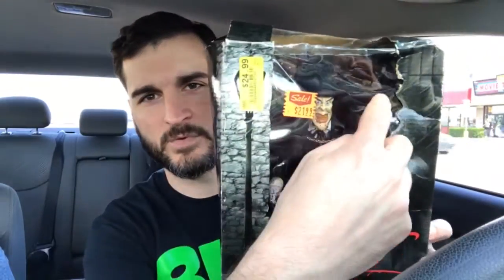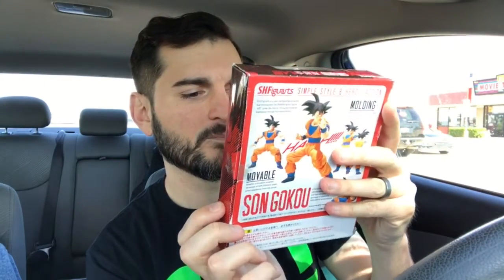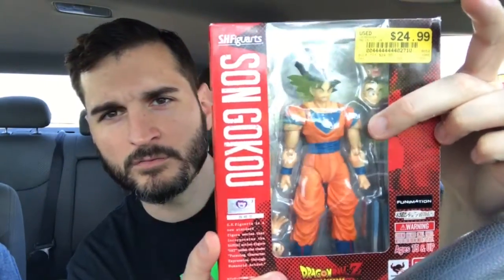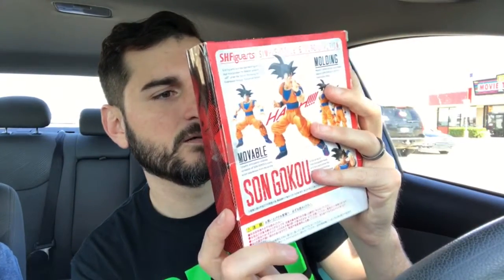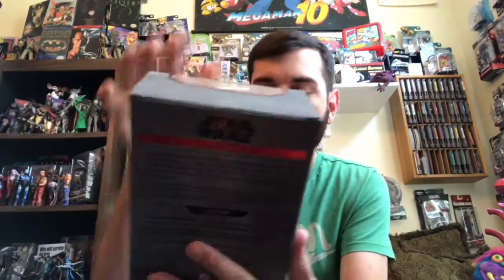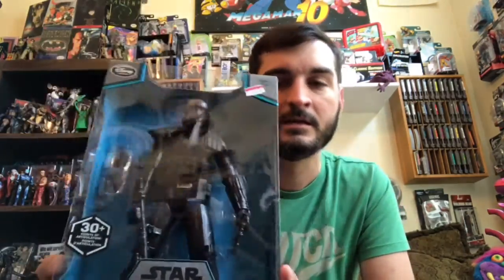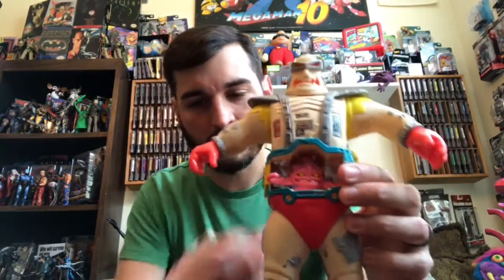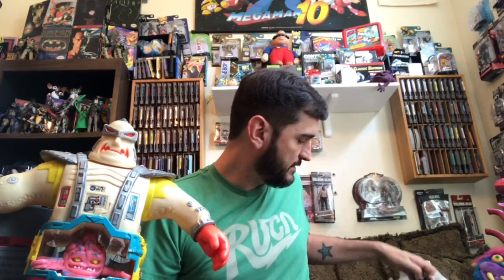Toy Hunting VLOG: Star Wars Elite series for the win, TMNT and more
Check out this huge action figure haul from the weekend!  Tons of figures to choose from and Funko pop galore!  Check me out on instagram here